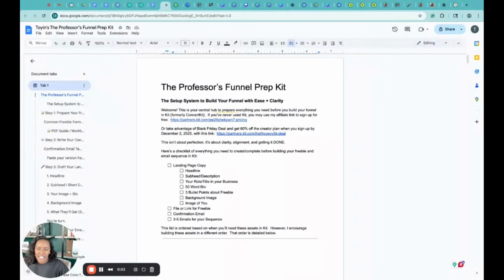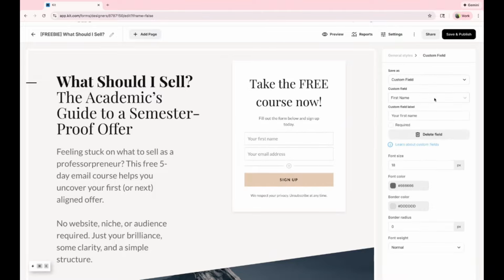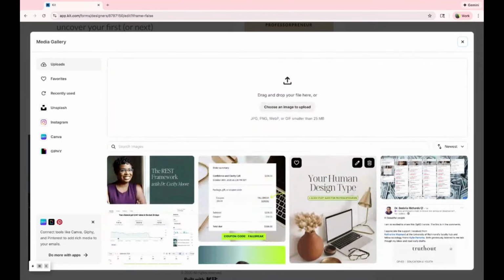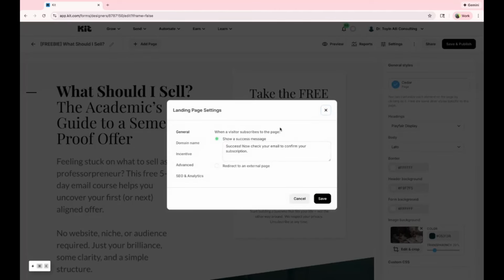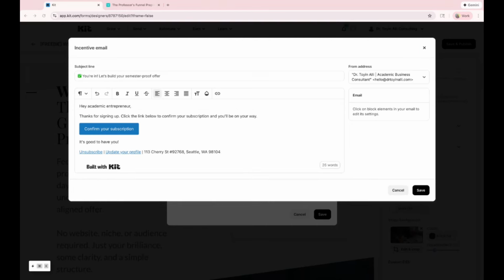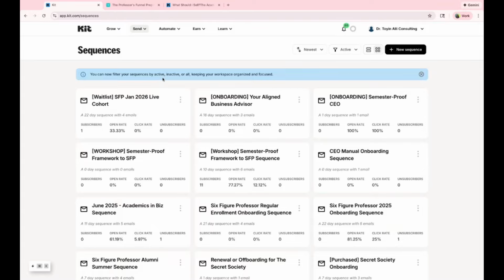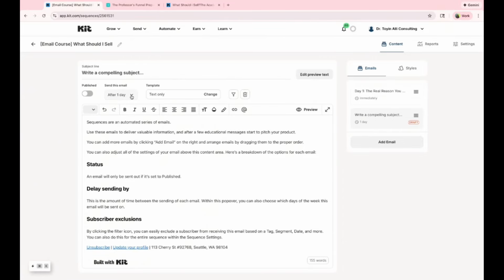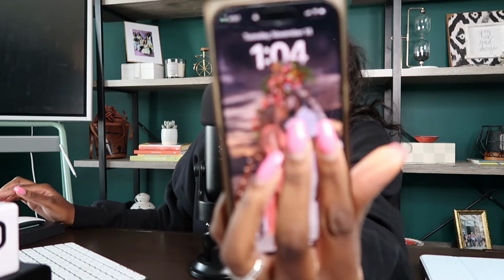How to Build a Semester-Proof Funnel Without a Website (Using Kit) in 30 Minutes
Hey professorpreneur — Dr. Toyin here!
If you’ve been putting off your funnel because tech feels overwhelming or you think you need a full-blown website… I made this for you.

In this step-by-step video, I’ll show you exactly how to build your first high-converting funnel inside Kit (formerly ConvertKit) — no website needed.

✨ Here’s what we’ll cover:

- How to build your landing page using Kit’s templates
- How to deliver your freebie + connect your email sequence
- How to include a low-ticket offer that sells while you teach
- How to launch it all (smoothly, and stress-free)

If you aren't ready for the pro-plan (or the Black Friday Deal has expired), here's the link to get a free Kit account

🎁 Want the next step? Sign up for my free 5-day email course: "What Should I Sell?"  You’ll learn exactly what to sell, how to structure it, and how to sell it — without needing a big audience or website.

Plus, you'll get the Professor's Funnel Prep Kit at a very reduced price!

Here's the link to grab the deal & get started building your semester-proof business today